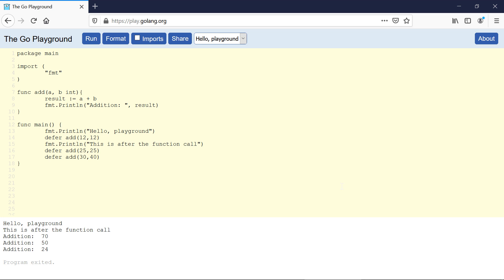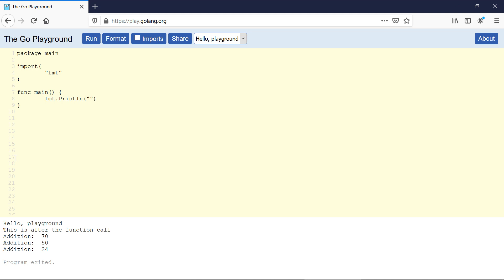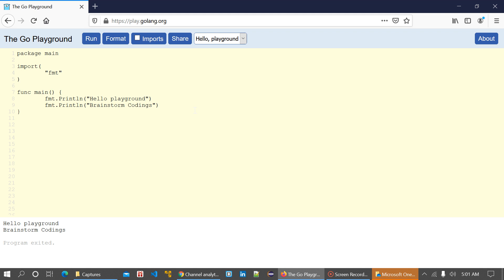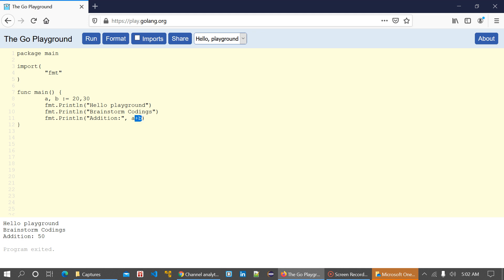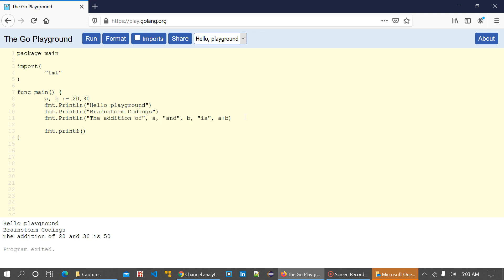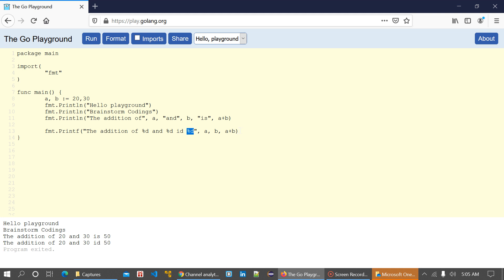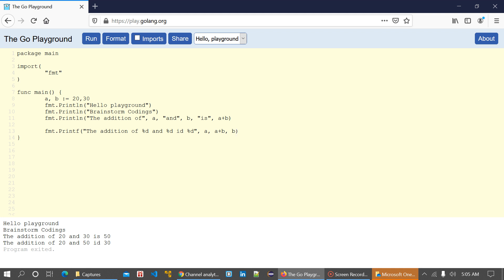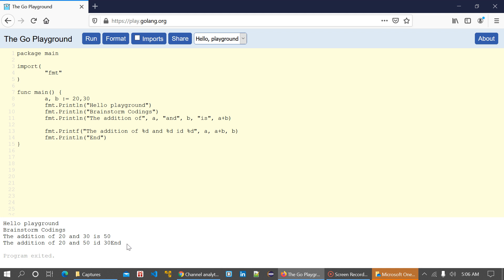Tutorial 38 - Println Vs Printf Functions In GO | Golang For Beginners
Know the difference between the Println (Printf Line) and Printf (Print Formatter) functions in the GO programming language.